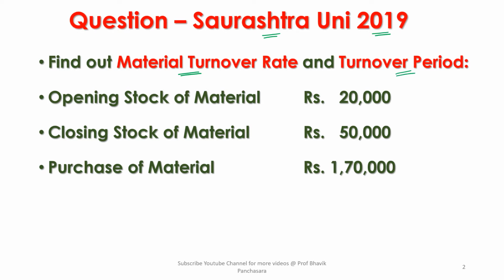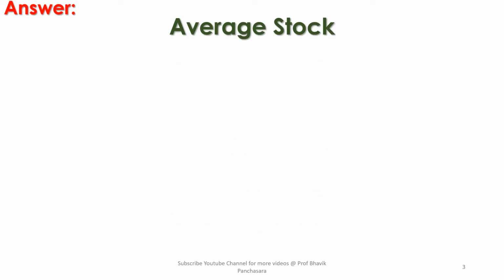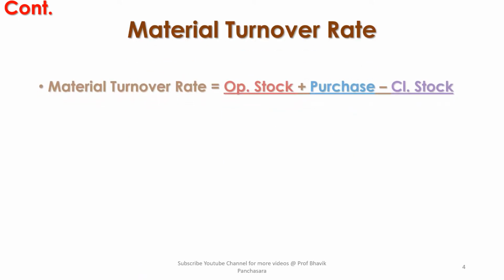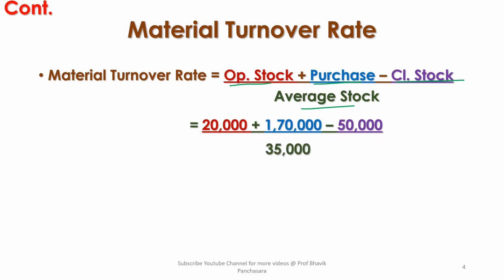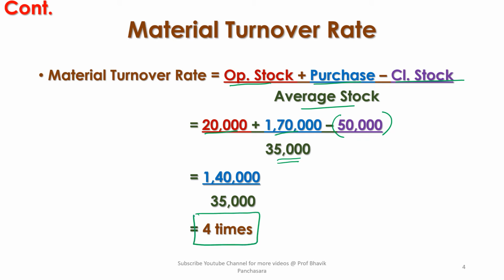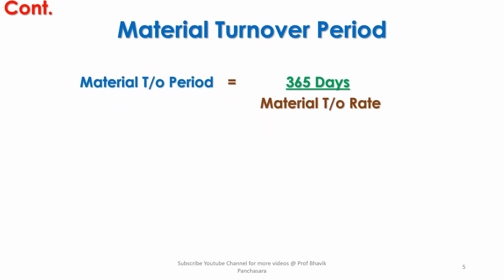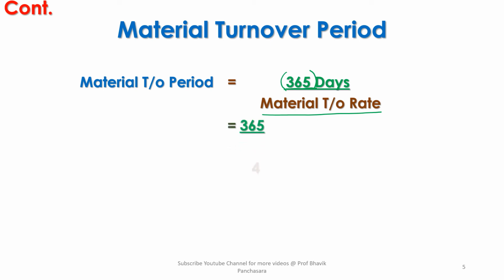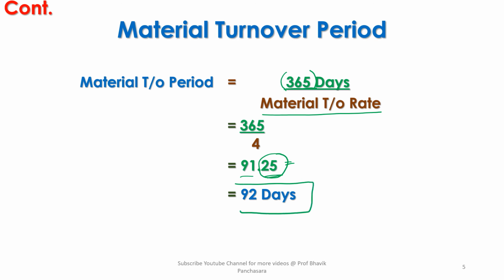Material Costing P3 | English| Prof Bhavik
This video explains the problem solution of chapter Material Costing in easiest way.

For more details and regular updates, connect on these channels.